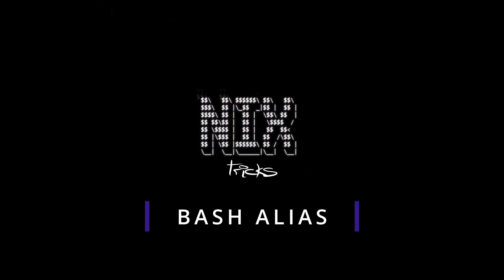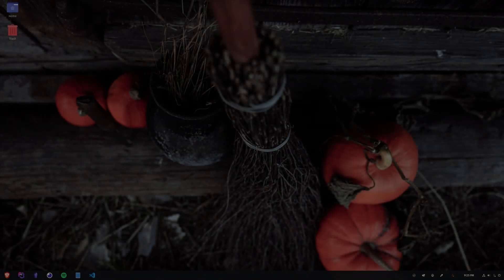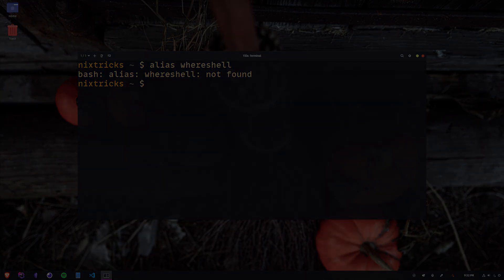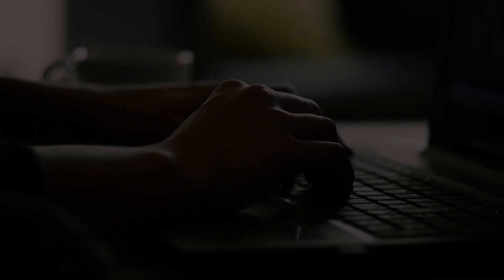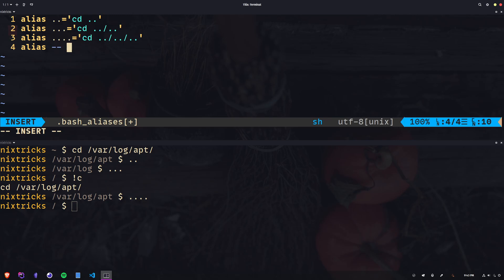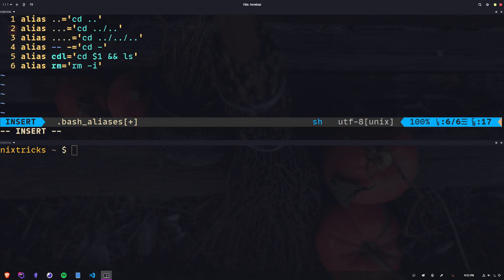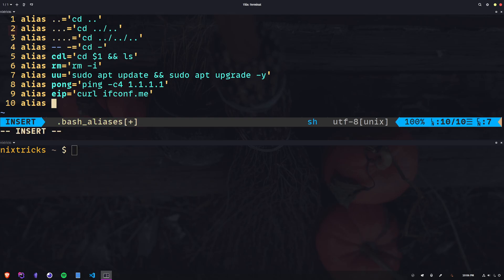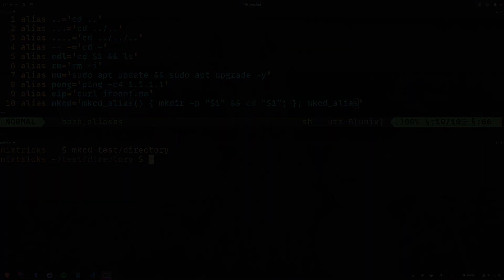Make YOUR OWN Commands With BASH ALIAS 🦾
Aliases are custom shortcuts or abbreviations for longer or frequently used commands. They basically allow you to create your own commands or modify existing ones by assigning them a shorter and more memorable name.

# Add this to .bashrc to include your custom aliases
if [ -f ~/.bash_aliases ]; then source ~/.bash_aliases; fi

CHAPTERS
0:00 - Intro
0:56 - What are aliases?
1:30 - The alias command
2:26 - How to persist aliases?
3:34 - Examples of aliases
6:21 - Inline bash functions
6:54 - Best practices